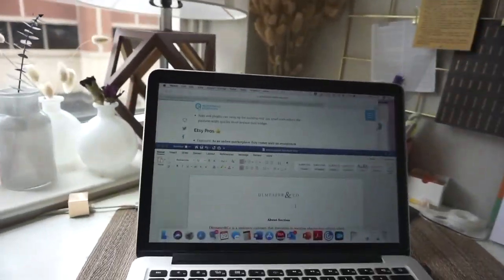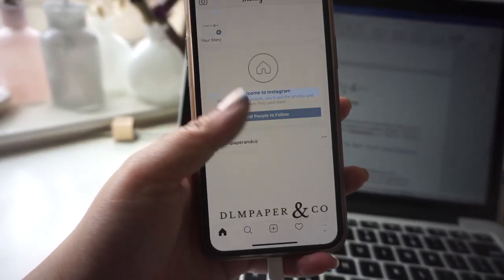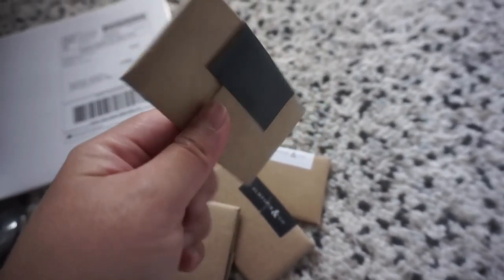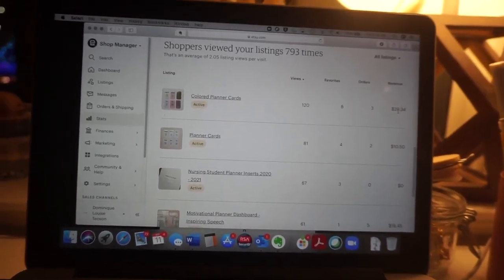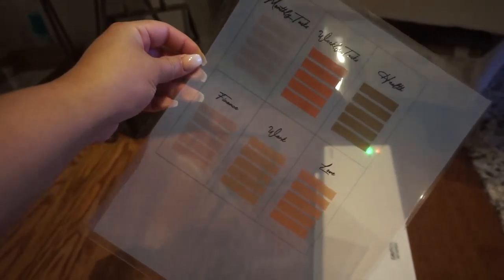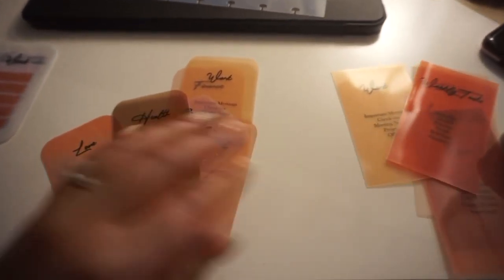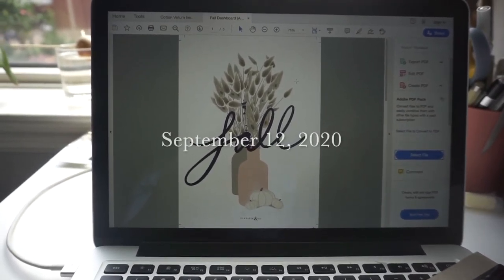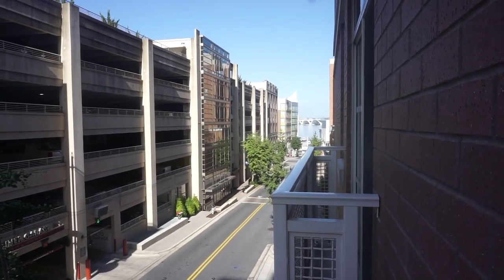Studio Vlog 001: Starting an Etsy Stationery Planner Shop, Instagram, and Art Designs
Song by BØJET - "I Wasn't Enough For You"